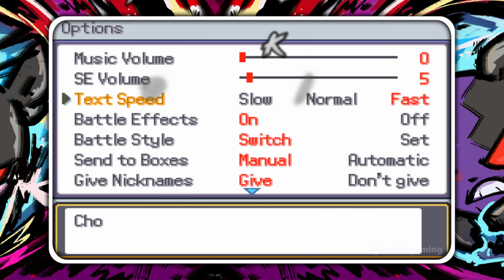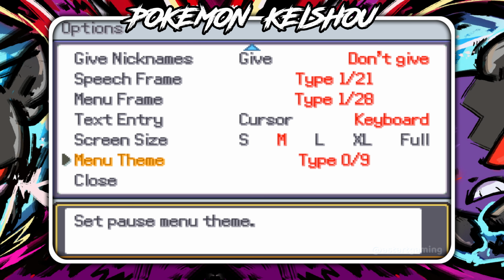UPDATED Pokemon Fan Game With GEN 9, Terastallization, Dynamax Adventure, Mega Evolution & Quests!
***Official Source: ???

You can also check my website for any information.

***Cover Details***
Author's Name ➔ Okunoshio
Name ➔ Pokemon Keishou

***Features v1.0.10***
➔open world style
➔10-15 hours of gameplay
➔8 Clan Leaders and the Elder Four
➔650 Pokémon from 9 Generations
➔Unique Wild Encounters and Trainer Battles
➔Craft your own supplies
➔Terastallization, Dynamaxing and Mega Evolution!
➔Dynamax Adventures
➔Automatic Level Scaling
➔Modern Quest System
➔Visible Overworld Encounters
➔Berry Pots
➔Speed Up
➔Unreal Time System
➔New Poké Ball Capabilities
➔3 Difficulty Settings

***Artwork Credits***
➔Background Layout Pictures Were Designed By Artist Ishmam.